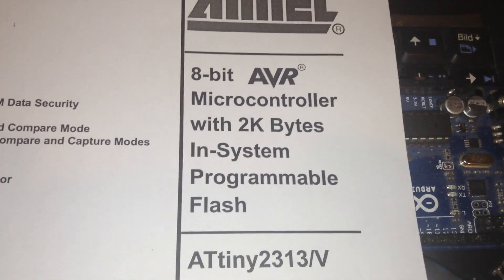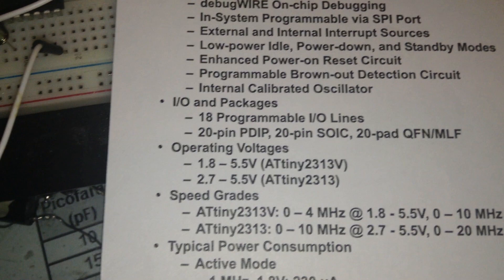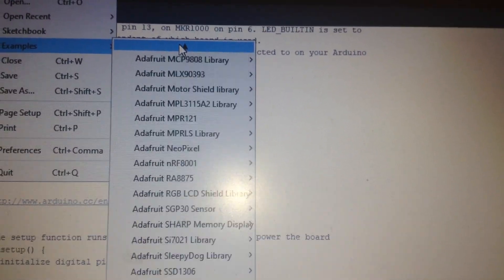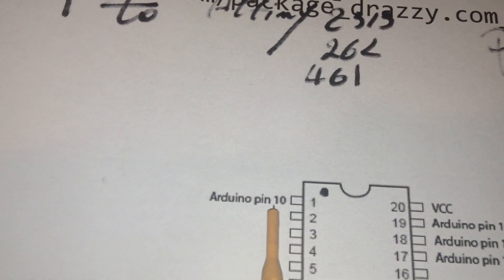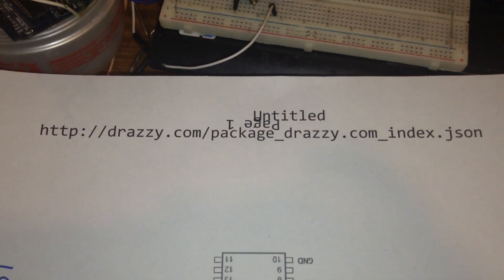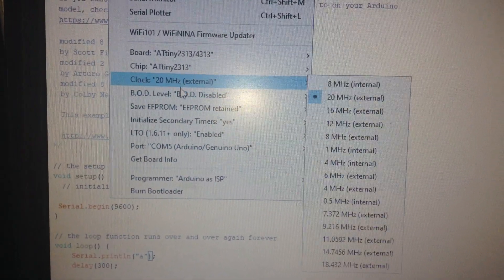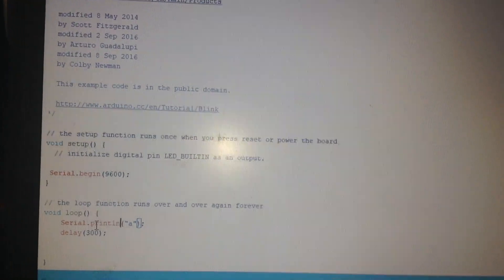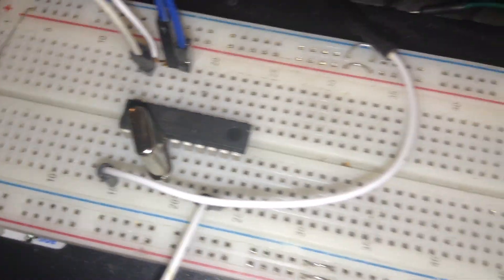attiny2313 program and burn bootloader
how to burn bootloader and upload code on attiny 2313, 4313, 461, 26L and all are the same!